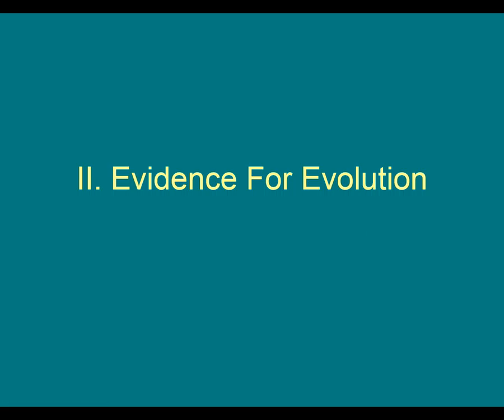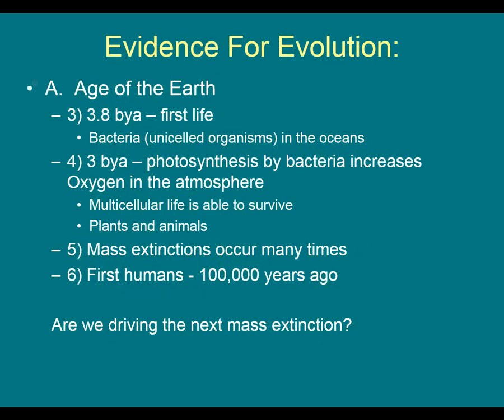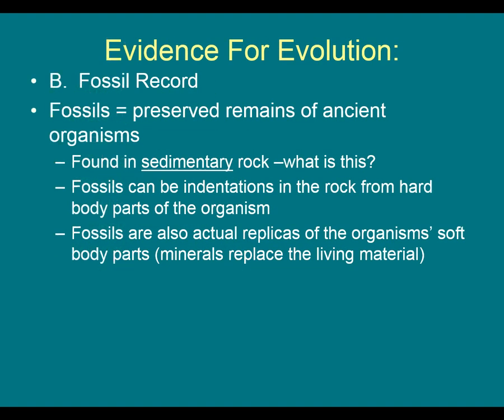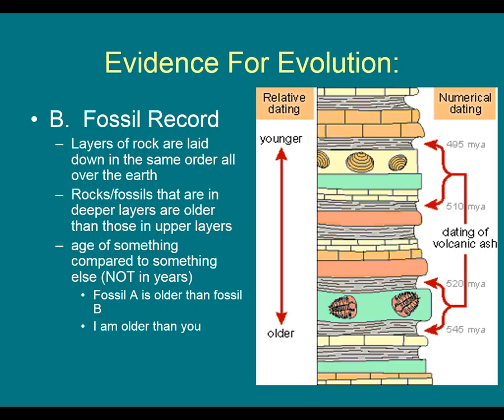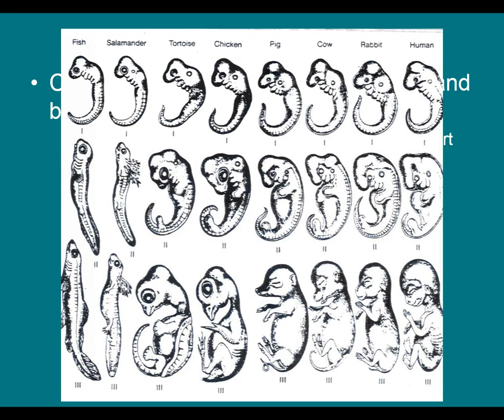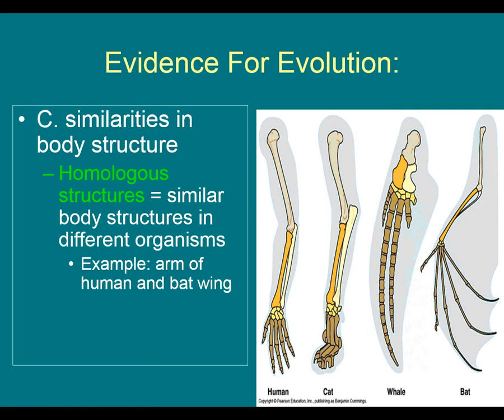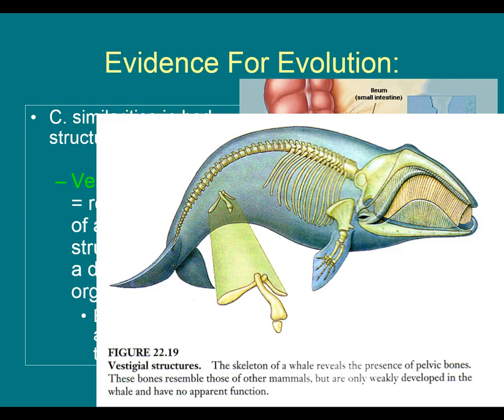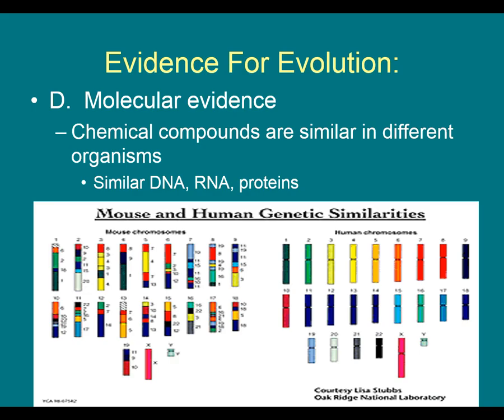Evidence of Evolution